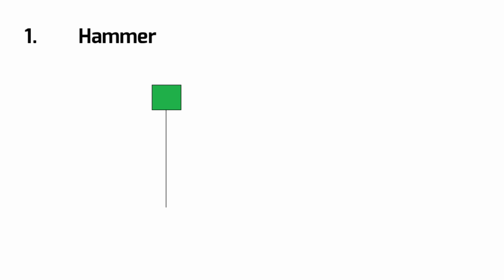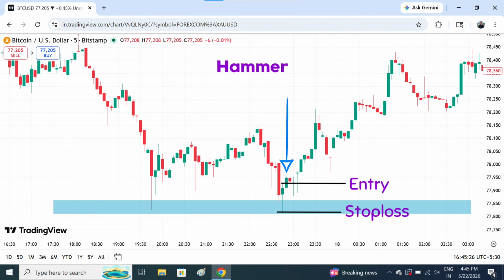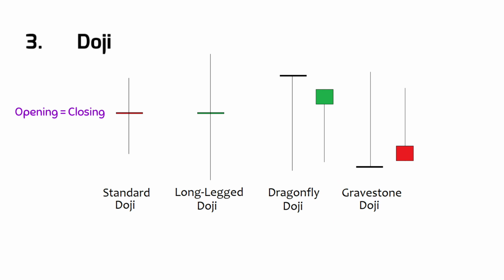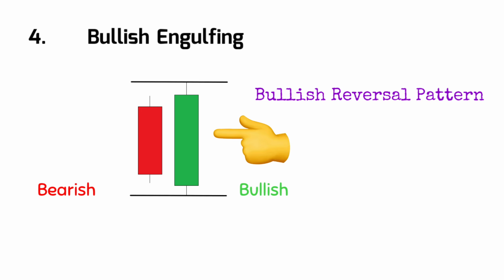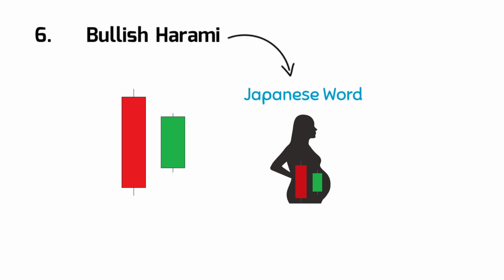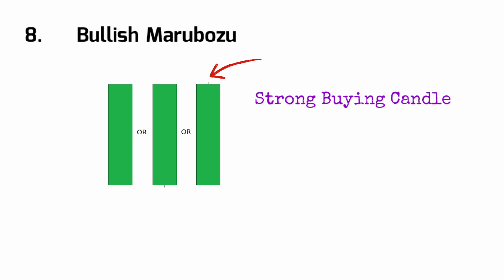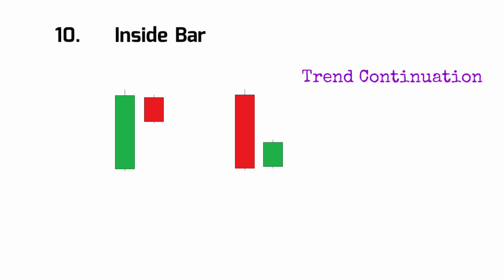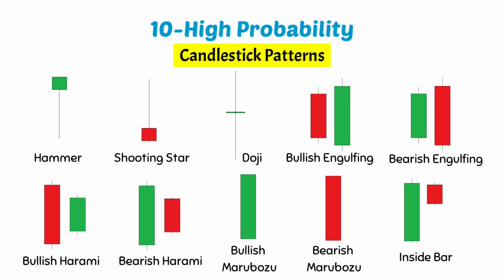10 High Probability Candlestick Patterns For Beginners | Important Candlestick Patterns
10 High Probability Candlestick Patterns For Beginners | Important Candlestick Patterns

To Learn Forex Trading ( Whatsapp/Call ):-
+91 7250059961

Welcome To "XAU Focus" 🎯

📚 Here You Will Learn Gold (XAU/USD) Analysis, Trading Concepts, Price Action & Market Structure, Trading Psychology & Profitable Strategies And Risk Management in A Simple Way.

Topics covered:-
10 high Probability candlestick patterns for beginners
The only candlestick pattern guide you'll ever need
Important candlestick patterns
Candlestick patterns explained
Master all candlestick patterns
Complete candlestick patterns course
Bullish and bearish candlestick patterns
Hammer, Shooting star, Doji, Inside bar
Bullish engulfing, Bearish engulfing
Bullish harami, Bearish harami
Bullish marubozu, Bearish marubozu